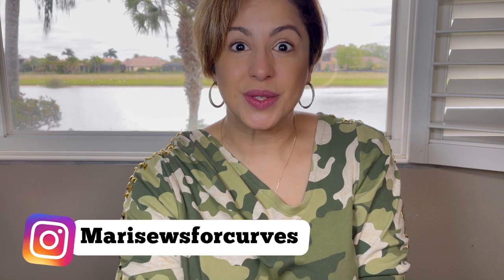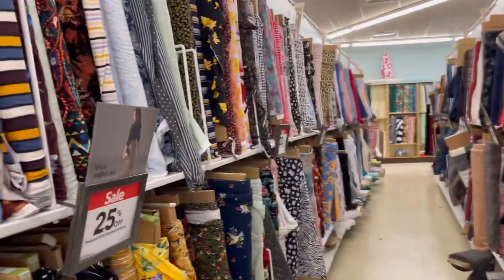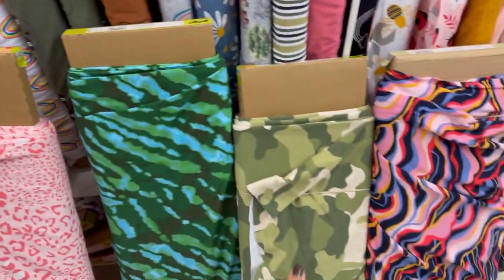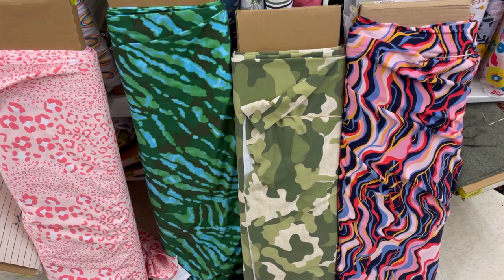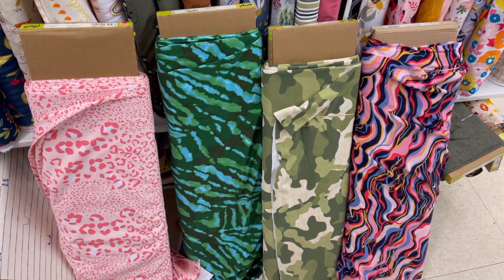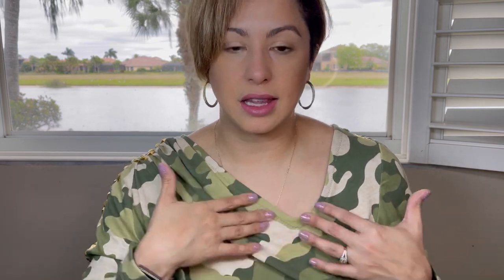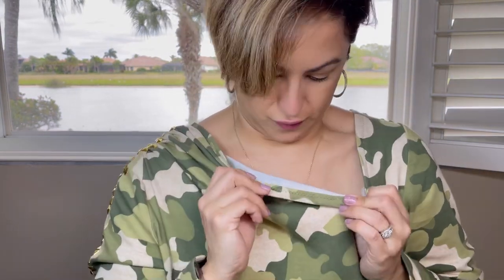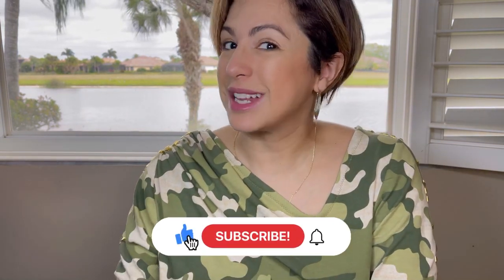Mieka's Digital Darlah Dress Review, Shopping at Joann's, Gold Studs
I walk you through the pattern features of the new Darlah dress by Mieka's Digital and talk a bit about how I applied Gold Studs to the shoulders and arms.